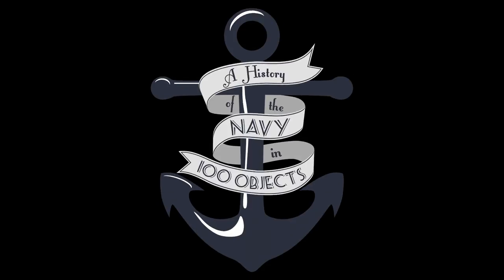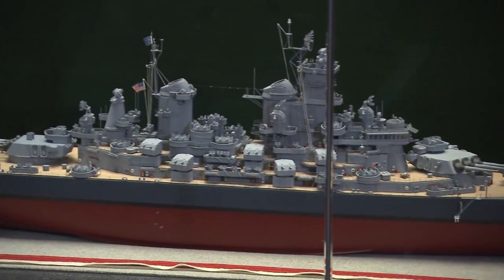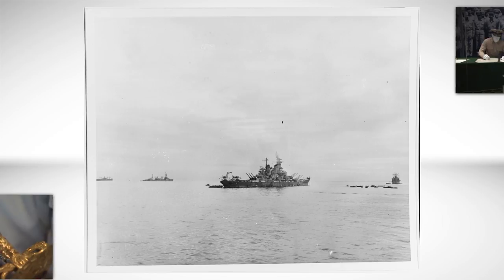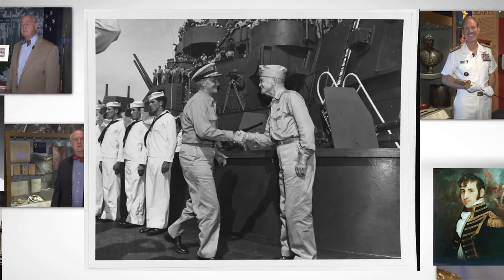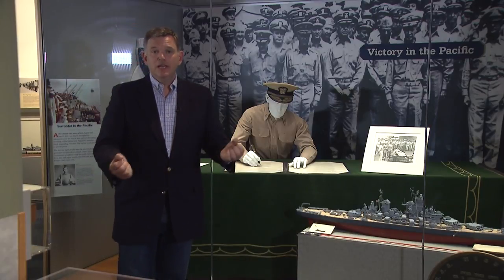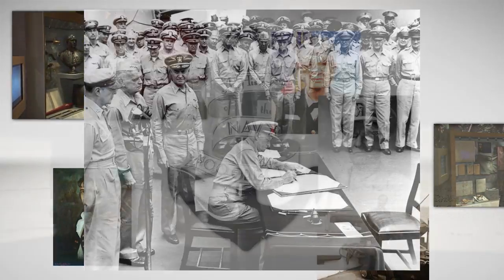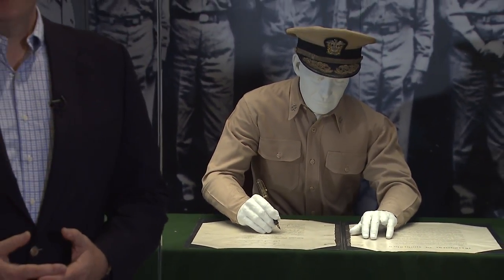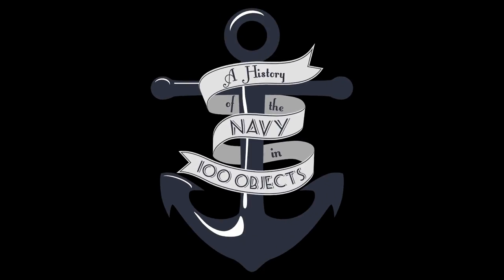Object 74 WWII Surrender Table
A History of the Navy in 100 Objects from the Naval Academy Museum